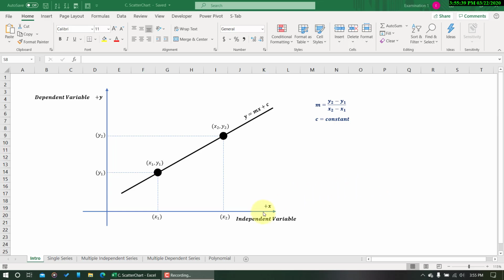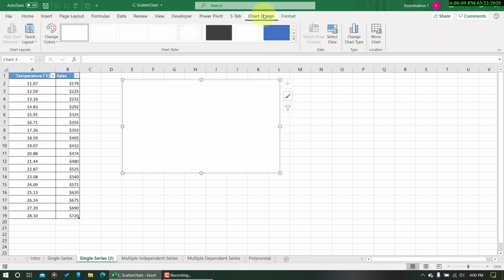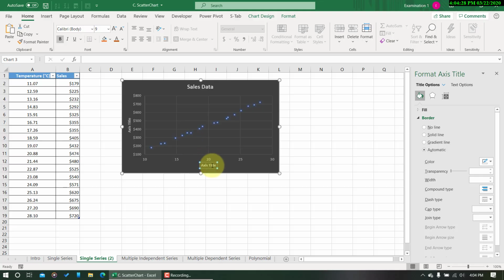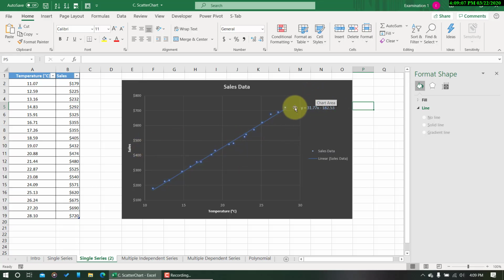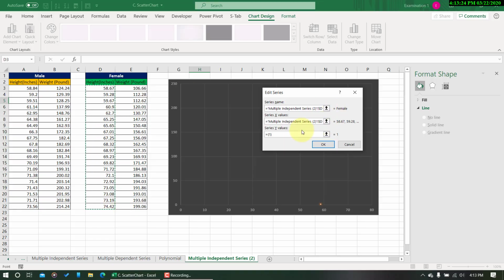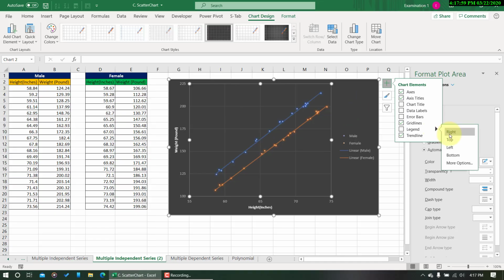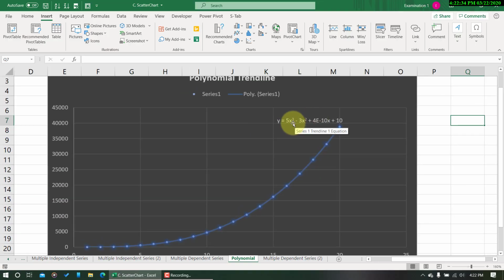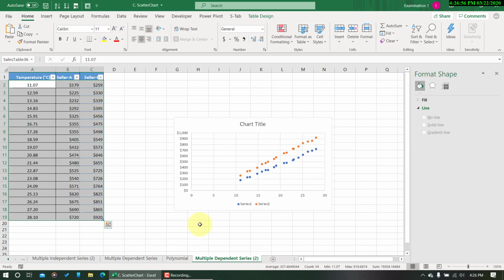Drawing Scatter Plot using Excel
In this video, I have explained the importance of dependent variable and independent variable before starting with a plot. it also includes data selection techniques for the chart, adding multiple elements to the chart such as Axis Title, Chart Title, trendline, adding equation of the trendline, Managing axis bound, changing chart style, etc.